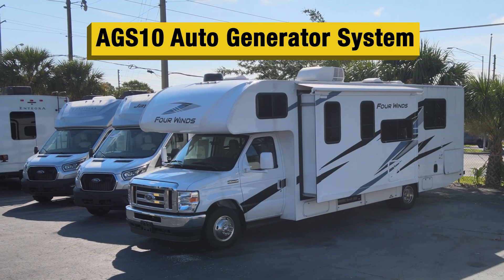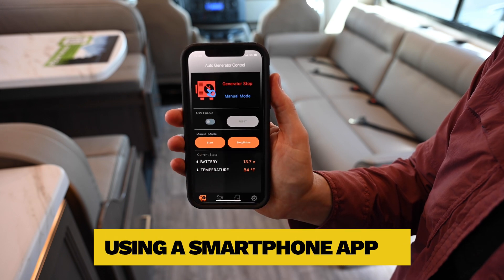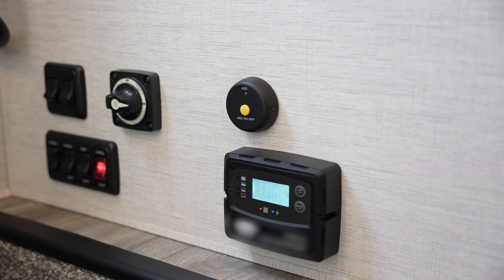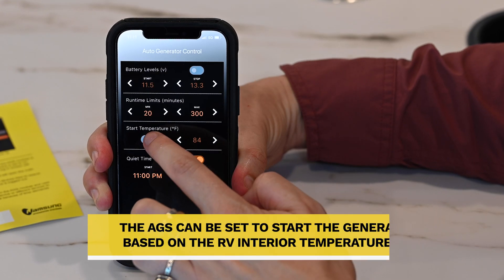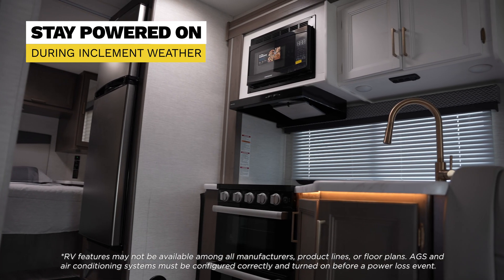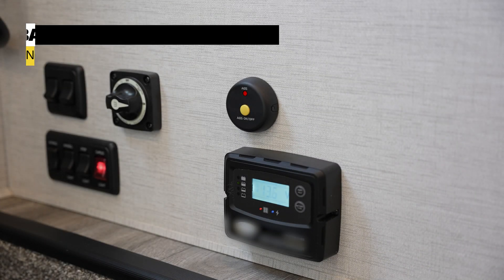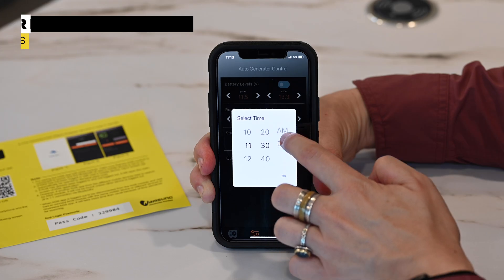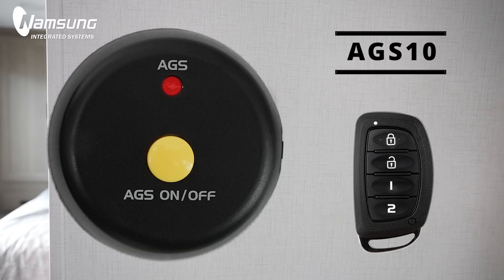AGS10 Auto Generator Start System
Namsung's AGS system provides either manual control or automatic control of built in
generator. The purpose of AGS system is to automatically start and stop generator
under predetermined setting parameters such as house battery voltage, temperature,
and period of quite time and minimum/maximum run time. In addition to generator
control, TMC AGS system provides door lock/unlock control by using App and remote
key control.
In recreational vehicles (RVs), an auto generator start system (AGS) is a valuable addition that ensures a continuous power supply, especially when the RV is equipped with
appliances and systems that require electricity. Here's how an AGS is typically used in
an RV:
a. Temperature Control: AGS system is programmed to monitor the interior temperature of the RV. If the temperature rises above a preset level, the AGS can start
the generator to power the air conditioning. This is particularly useful when pets are
left inside the RV or during extreme weather conditions.
b. Battery Charging: When the RV is not connected to shore power, the AGS can be
set to start the generator when the house batteries' voltage drops below a certain
level. This ensures that the batteries are charged, allowing for extended periods of
off-grid camping without worrying about running out of battery power.
c. Wireless Monitoring and Control: Namsung AGS systems offer remote monitoring and control features. RV owners can use smartphone apps and key fob remote
to check the RV's power status, adjust settings, and even start or stop the generator
remotely. This remote capability adds convenience and flexibility for RV enthusiasts.
d. Emergency Backup: In case the RV owner is away from the RV and there is a
sudden power failure (for example, if the RV is being used as a backup shelter during a disaster), the AGS ensures that critical systems like lights, security systems,
and communication devices remain operational.
AGS systems are customizable, allowing RV owners to set parameters based on their
specific needs and preferences. By providing seamless, automatic power management, AGS systems enhance the comfort and convenience of RV living, allowing travelers to enjoy their adventures without worrying about power interruptions.